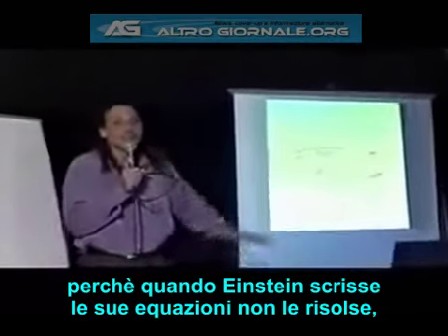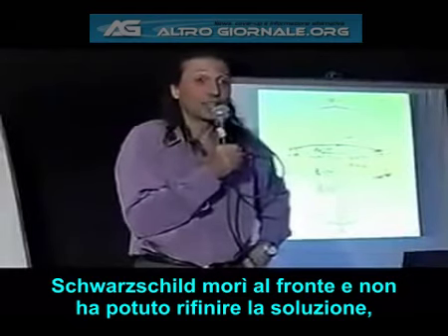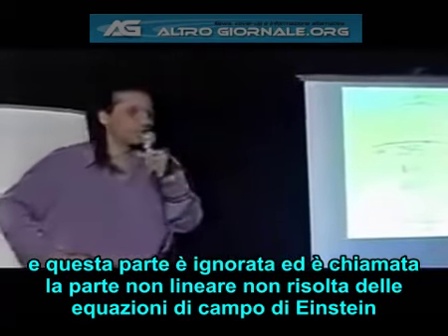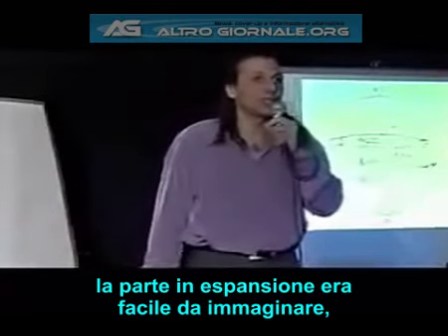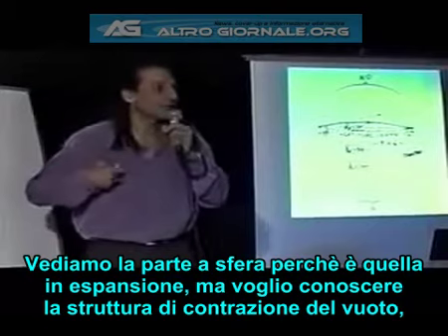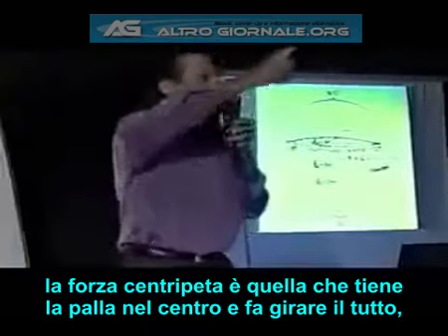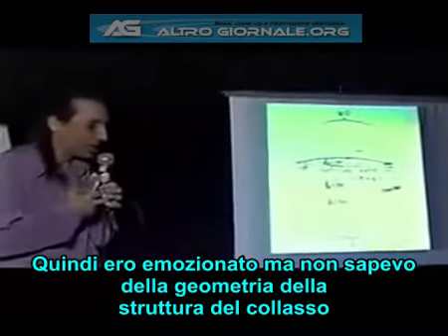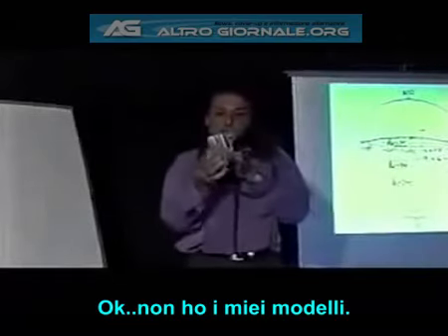NASSIM HARAMEIN 7-45 (Rogue Valley Metaphysical Library) subITA